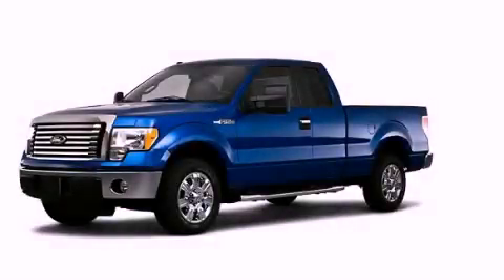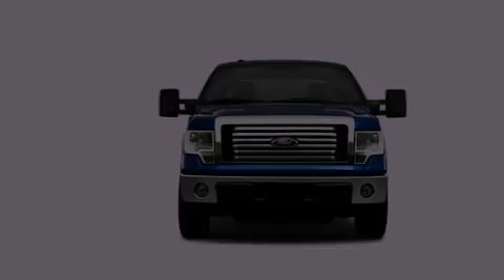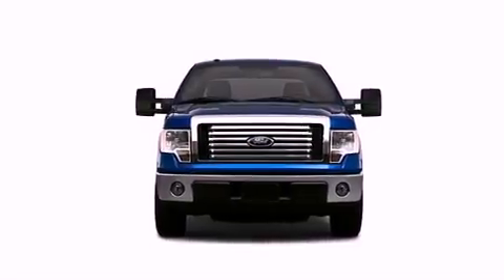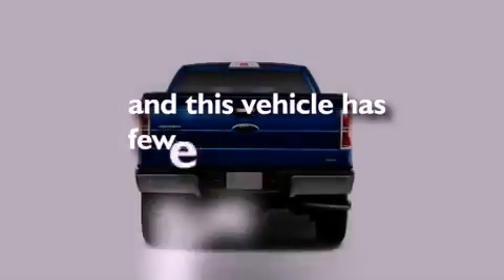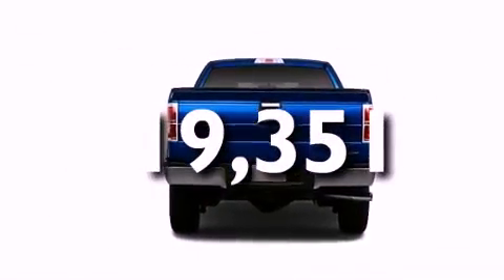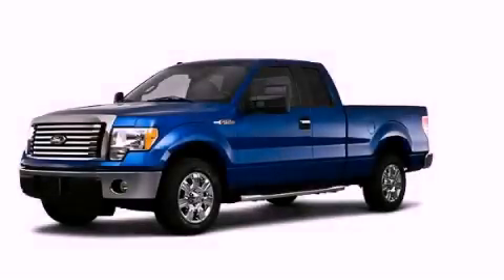2010 Ford F-150 Plainville CT 06062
Year : 2010
 Make : Ford
 Model : F-150
 Engine : 4.6L 8 Cyl. Sequential-Port F.I.
 Trans . : Not Specified
 Exterior : Gray
 Miles : 19,351

 http://
 2010 Ford F-150 Plainville CT